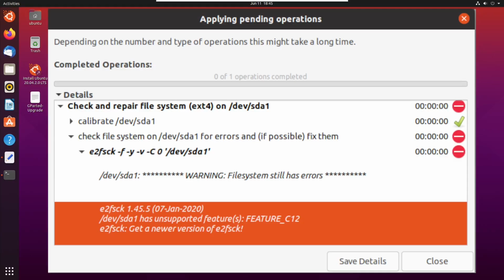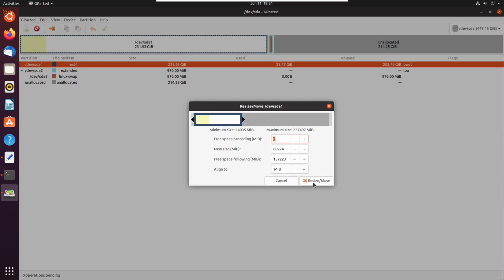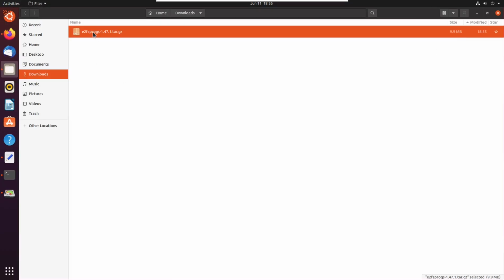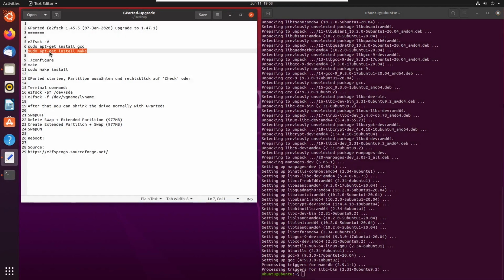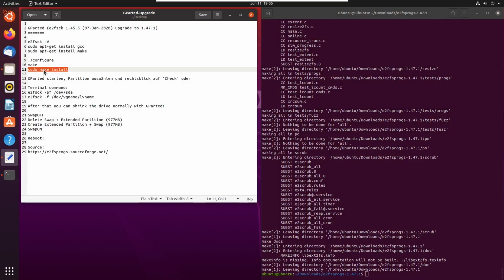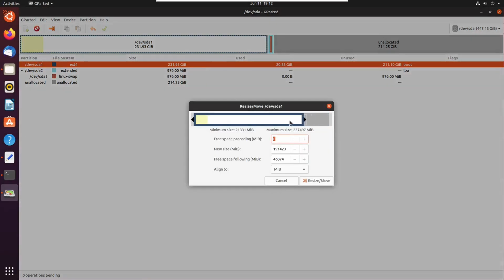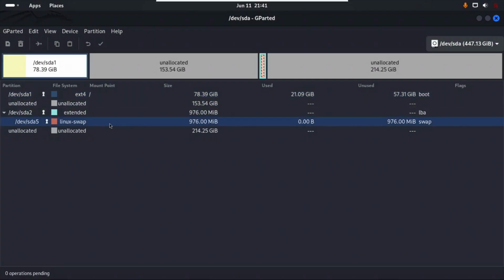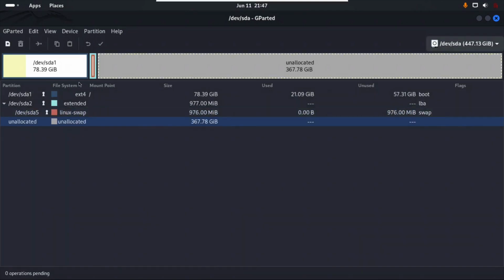GParted shrink partition error e2fsck upgrade.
Upgrade the e2fsck 1.45.5 to version 1.47.1 so that GParted is able to check newer file systems or to shrink a partition.

e2fsck -V
sudo apt-get install gcc
sudo apt-get install make

./configure
make

Start GParted and choose the partition to 'check' with the right mouse button or put one of these commands in the terminal:
e2fsck -pf /dev/sda
e2fsck -f /dev/vgname/lvname

After that you can shrink the drive normally with GParted!

Recreate the SWAP drive:

SwapOFF
Delete Swap + Extended Partition (977MB)
Create Extended Partition + Swap (977MB)
SwapON